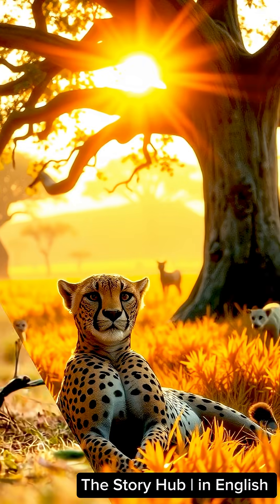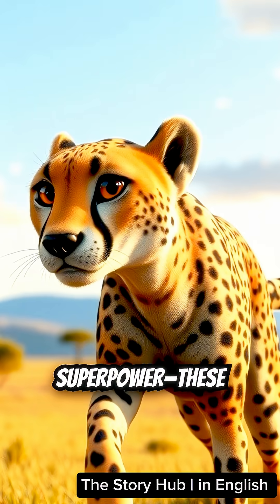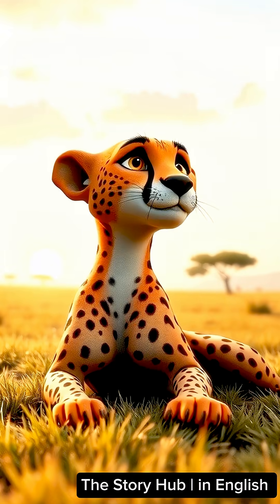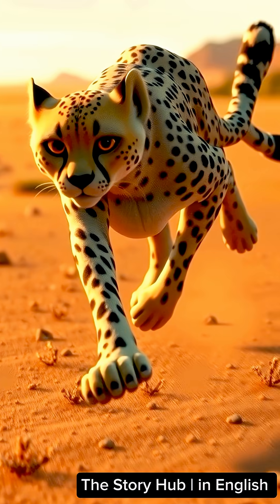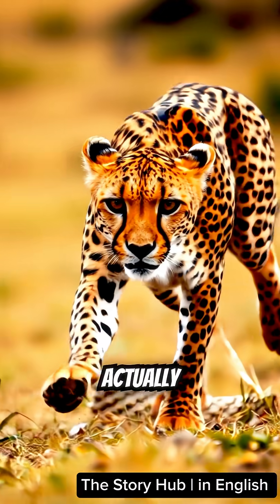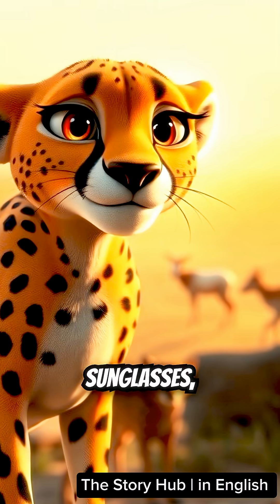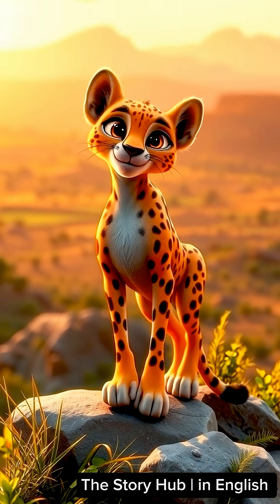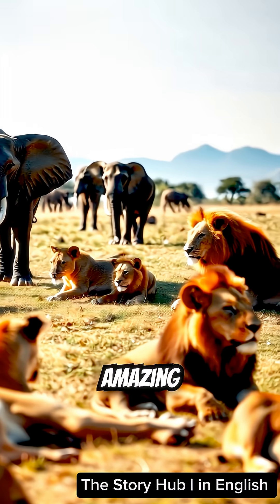Amazing Facts About Cheetah 🐆 | Fastest Animal on Earth 🌍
Did you know? 🤔 The cheetah is the fastest animal on land, reaching speeds up to 120 km/h! 🐆💨
In this short video, discover amazing facts about the cheetah – its speed, hunting skills, and unique lifestyle.

👉 Perfect for kids, students, and wildlife lovers who enjoy learning about animals in 60 seconds.

Cheetah facts

Fastest animal on earth

Cheetah speed km/h

Interesting facts about cheetah

Wildlife shorts

Cheetah hunting skills

Fastest land animal

Cheetah lifestyle

Cheetah information for kids

Educational animal shorts

Animal kingdom facts

Wild animals video

Cheetah running speed

Cheetah documentary short